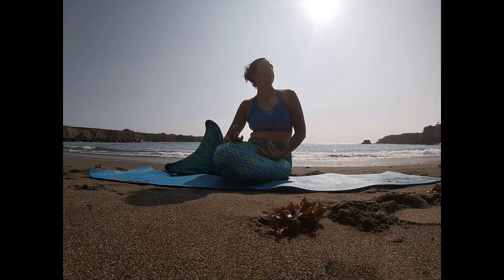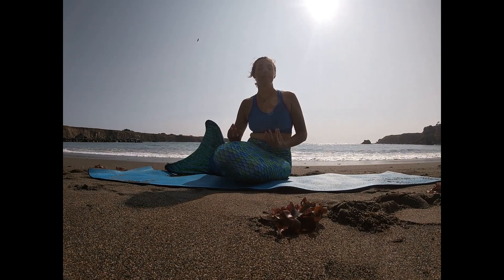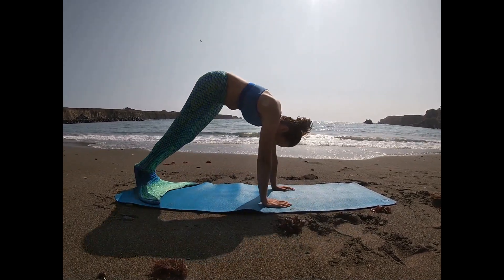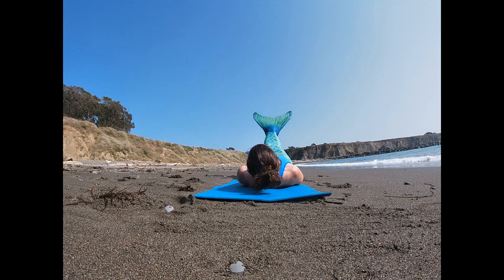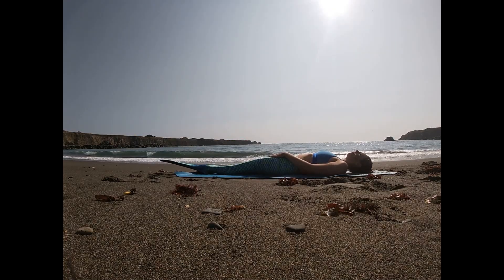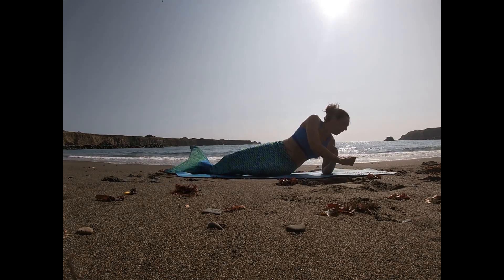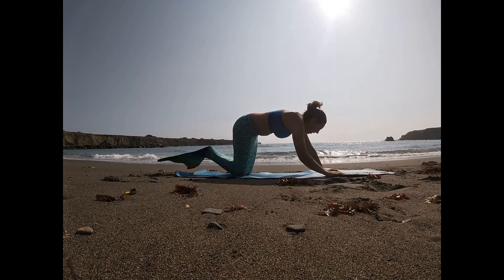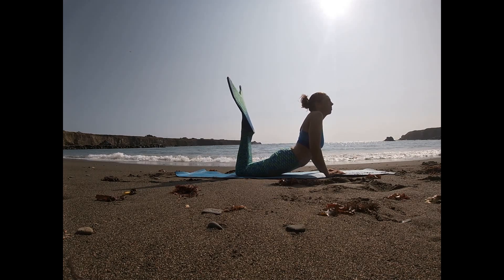Mermaid Yoga - Namerste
Want to try a Mermaid tail?
An invigorating mermaid yoga routine - with a bit of a twist. Enjoy the calming sounds of the ocean as you work your way through stretching your tail muscles. Namerste.
Filmed by Vaden’s Video Productions